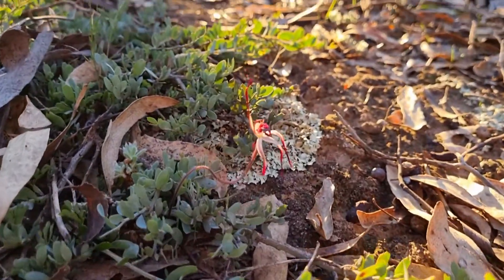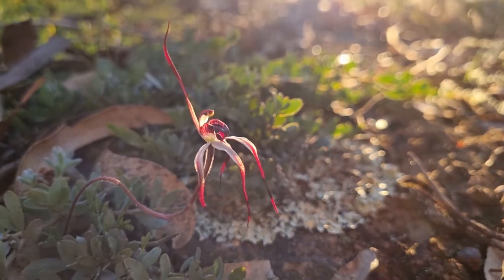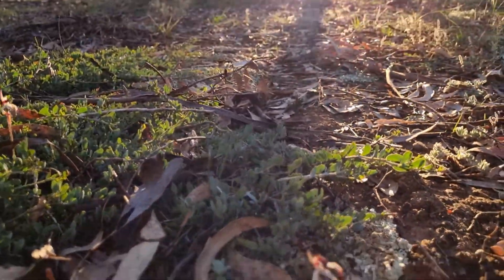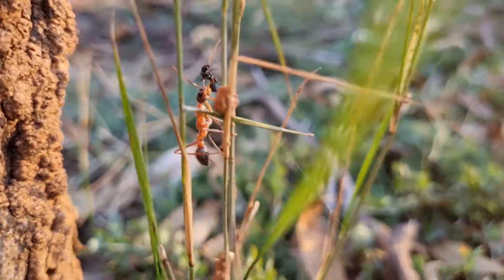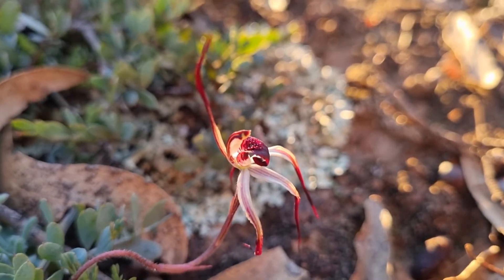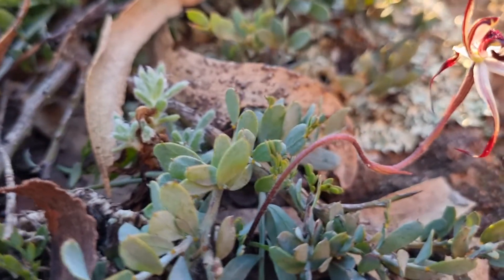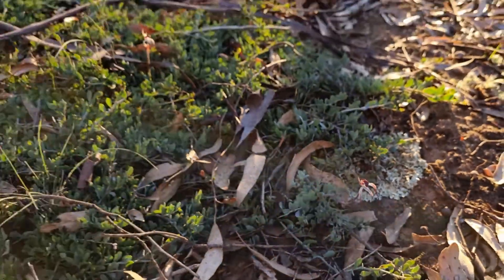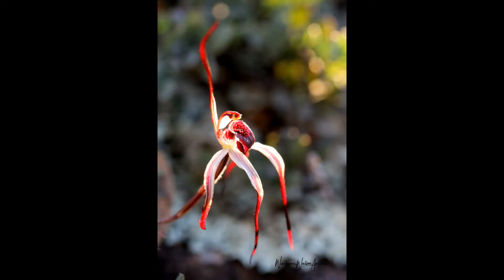Winter Spider Orchids Part 2 Bejoording Rd Toodyay Wildflowers Western Australia Joanne Sharpe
Bringing the best of Wildflowers Western Australia to you! From the comfort of your home we will go out and find them for you, leaving you to enjoy them. There are some wildflowers that are fields of beautiful flowers and some are the most exotic flowers you will ever see and most likely to have walked straight past them we will show you where to find them, how to look for them or simply just enjoy them.
This video looks at The Winter Spider Orchid found a few kms  past the  Wongamine reserve north of Toodyay WA - on Bejoording Road .Mid to end of May .They are some of the first to  flower for the year and only have a very small window of time to catch them flowering .
I mention the dates specifically as the flowers change from year to year in quality and quantity .
A special mention to my Orchid hunter- who scouts the land with me.

Also pop over to my Instagram account to enjoy more photos
 -Search ...

Enjoy ! And of course don't forget thumbs up if you liked this video !